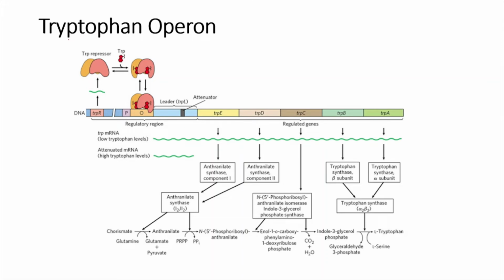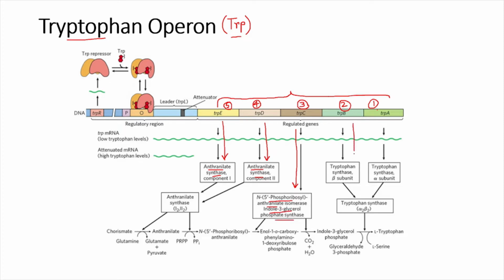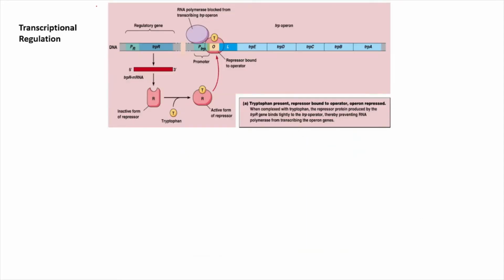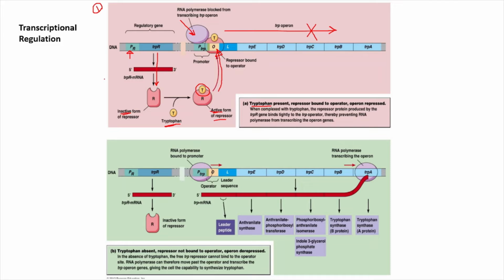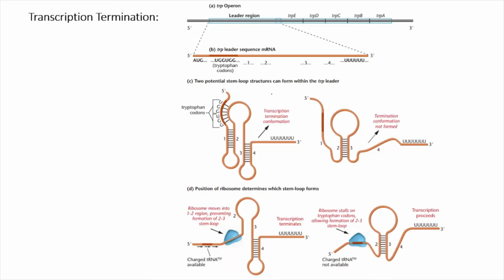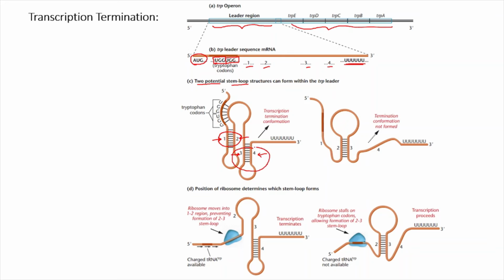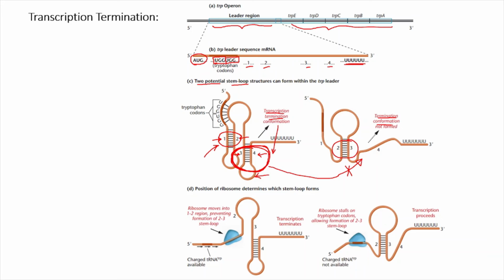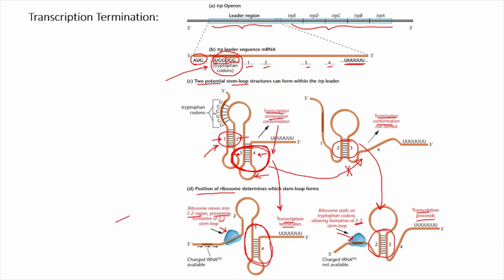Trp (Tryptophan) Operon||Prokaryotic Gene Regulation|| Molecular Biology|| GATE Biotechnology|| NEET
3. Special Topics in Biotechnology

This video covers the basics of tryptophan operon. This topic is important for all national level competitive exams like NEET (UG), AIIMS, JIPMER, GATE BT, GATE XL, JAM BT, CSIR NET, DBT-JRF, BET etc. Follow us on our Social Media Handles:

References:
1)Molecular Biology of Gene by James D Watson